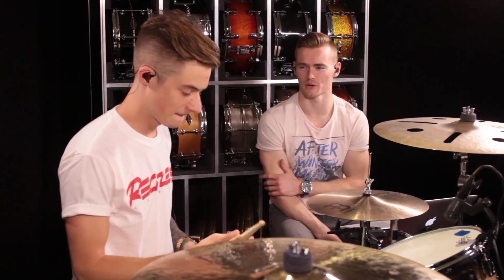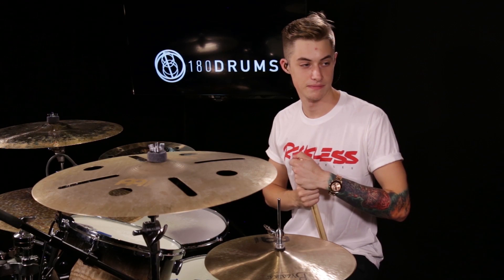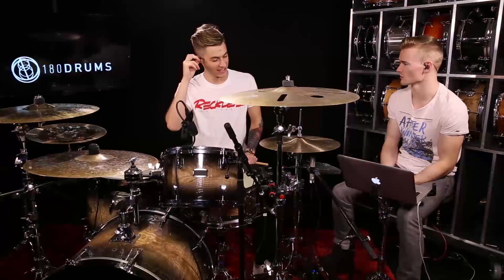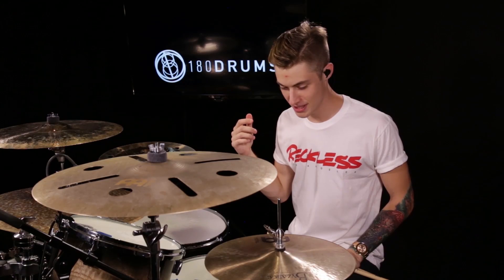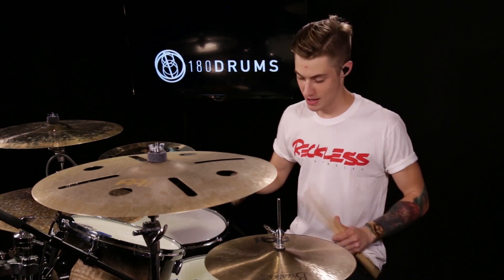Luke Holland Flam Inspired Groove - Drum Lesson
Luke Holland teaching "Flamin' Groove" in the 180Challenge. Have some fun learning to apply Flams as a groove. Amazing way to Challenge yourself and warm up your hands!

Luke proudly uses:
DW Drums
Meinl Cymbals
Remo Drumheads
Vater Sticks